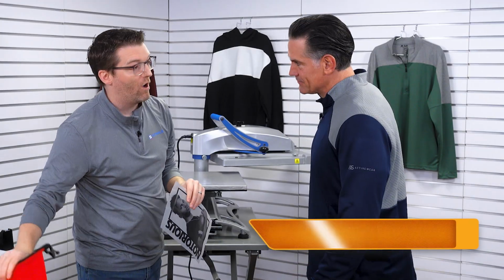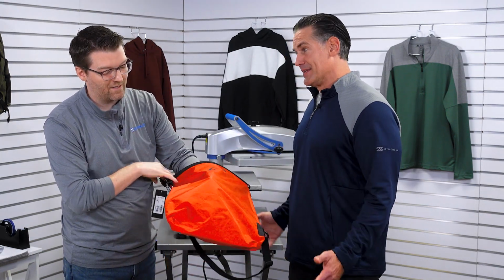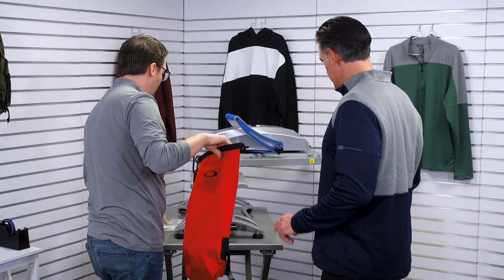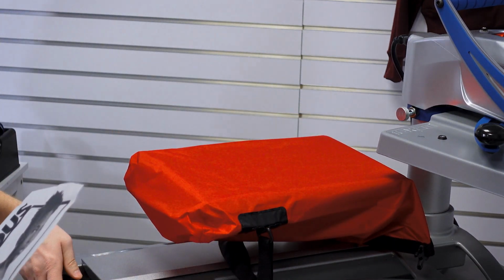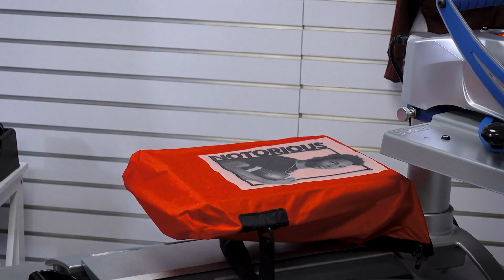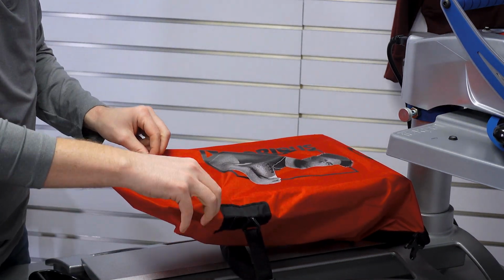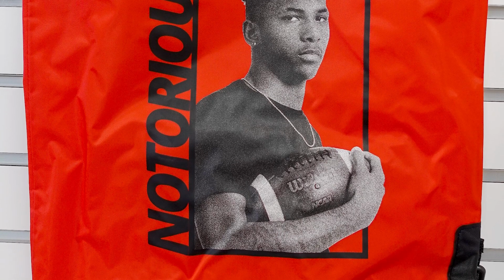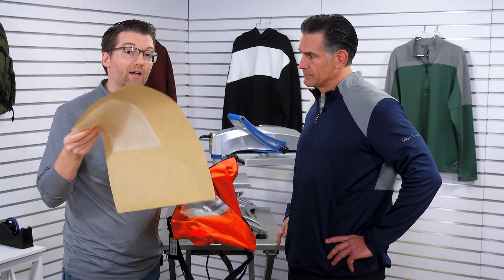Decorating the "22L Dry bag" by Oakley | Decoration Myths: Product Hits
In this clip, we're decorating the "22L Dry bag" by Oakley, as seen in Episode 20: "Unique Ideas for NIL Athlete Merch Collections"